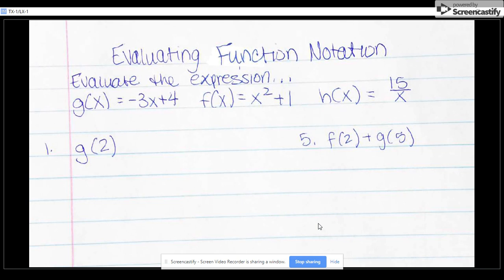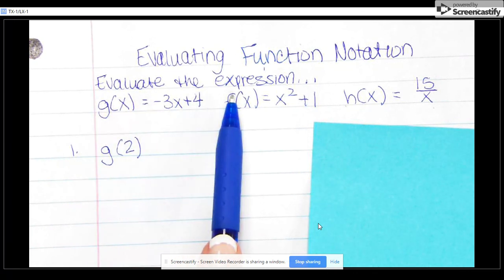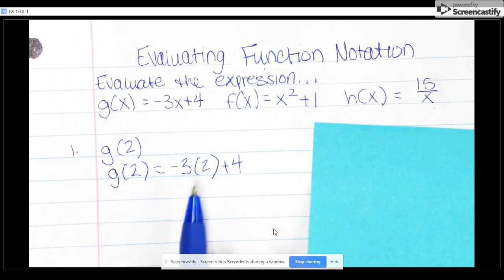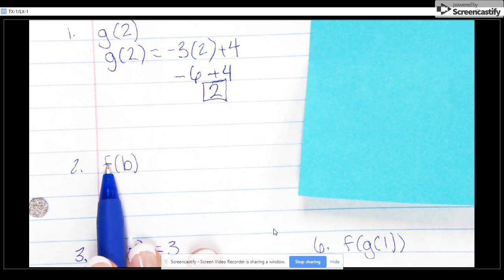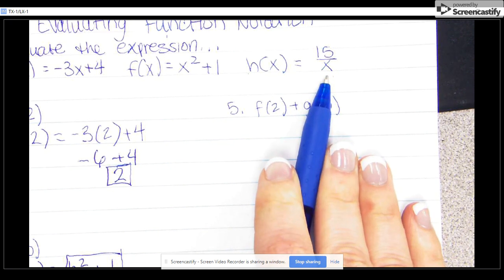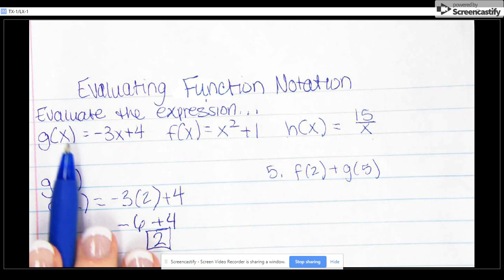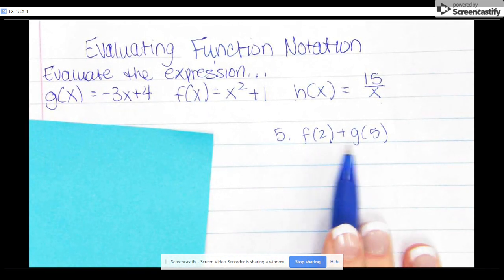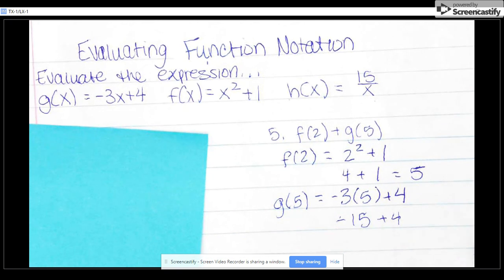Evaluating Expressions Part One